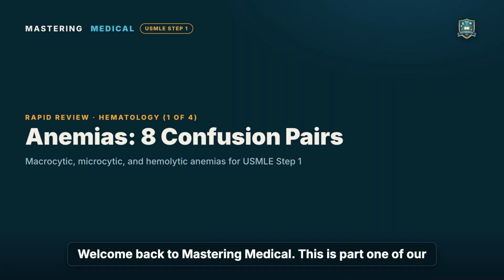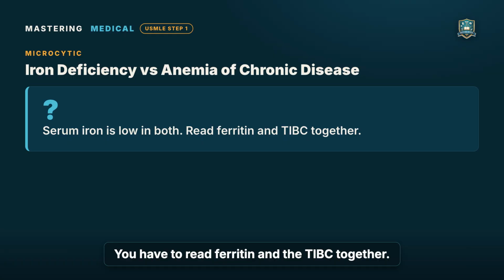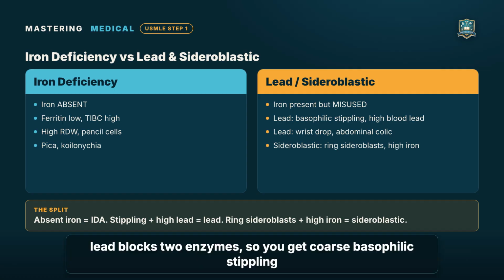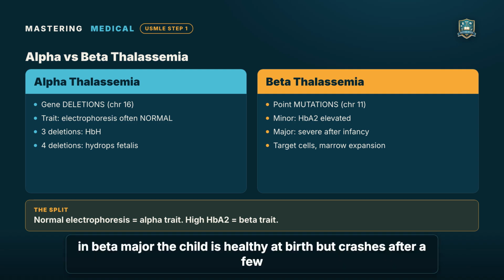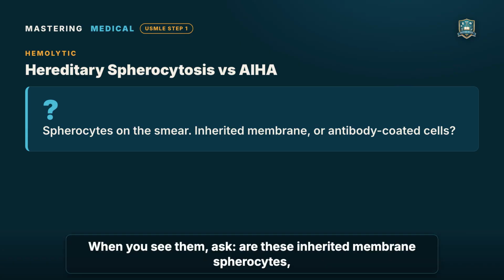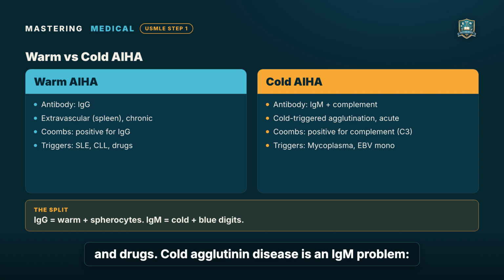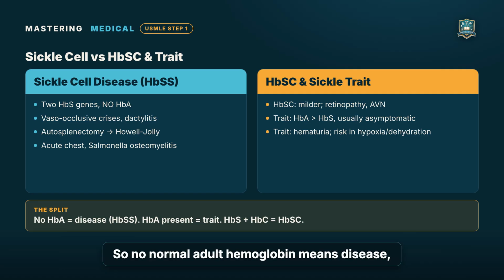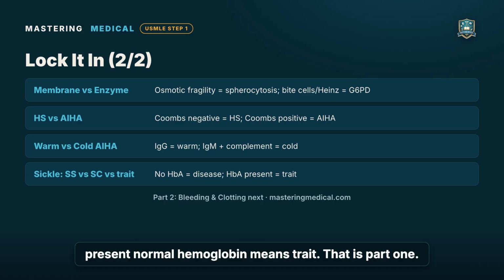Anemia for USMLE Step 1: Microcytic, Macrocytic & Hemolytic Made Easy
Anemia is one of the highest-yield topics on USMLE Step 1, and most of the points come down to telling look-alike anemias apart. This rapid review covers 8 classic anemia confusion pairs, from macrocytic to microcytic to hemolytic, and gives you the single finding that separates each one.

Chapters
0:00 Intro
0:16 B12 vs Folate deficiency (methylmalonic acid)
1:13 Iron deficiency vs Anemia of chronic disease (ferritin & TIBC)
2:09 Iron deficiency vs Lead poisoning & Sideroblastic anemia
3:11 Alpha vs Beta thalassemia (electrophoresis & HbA2)
4:08 Membrane vs Enzyme hemolysis (spherocytosis vs G6PD)
5:06 Hereditary spherocytosis vs Autoimmune hemolytic anemia (Coombs)
6:03 Warm vs Cold AIHA (IgG vs IgM)
6:54 Sickle cell disease vs HbSC & sickle trait
7:52 Rapid recap

- Separate macrocytic, microcytic, and hemolytic anemias fast
- The lab that nails B12 vs folate, and why you replace B12 first
- Read ferritin and TIBC to tell empty stores from locked stores
- Coombs-positive vs Coombs-negative spherocytes
- Hemoglobin electrophoresis patterns for thalassemia and sickle disorders

Part 1 of our 4-part Hematology Confusion Pairs series.